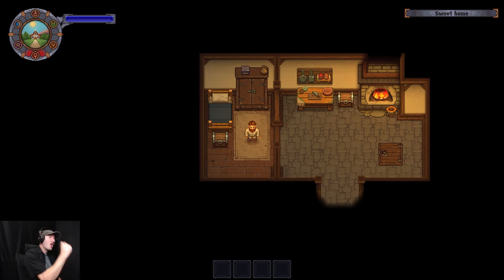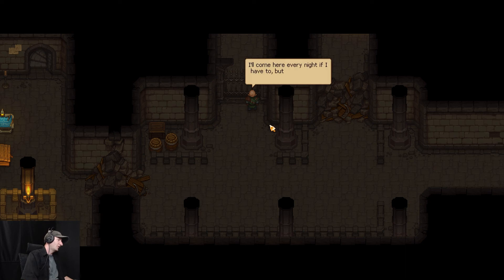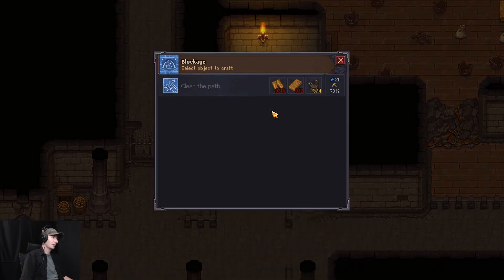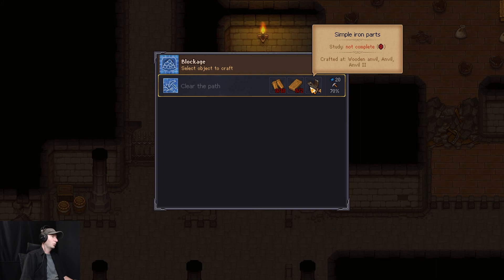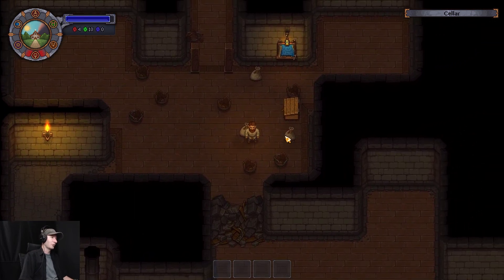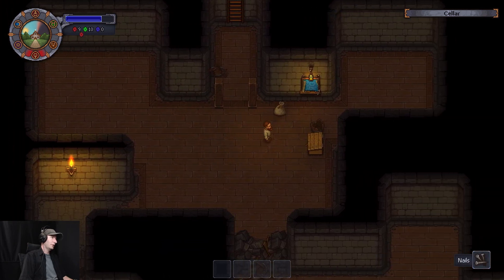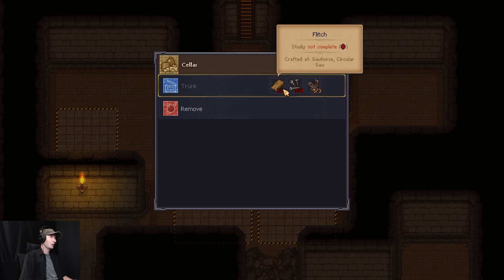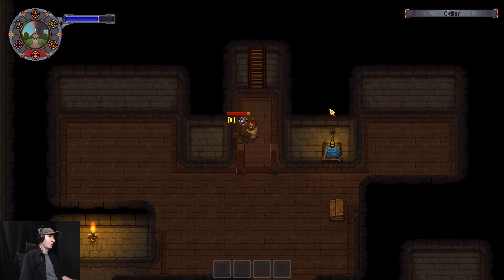Graveyard Keeper #2 (Still a lot to figure out)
There’s still a lot to learn but I feel like I’m making progress slowly but surely.